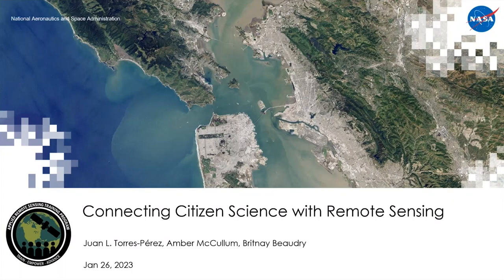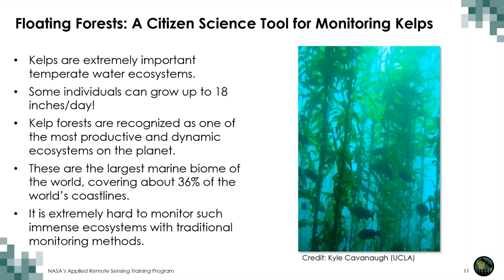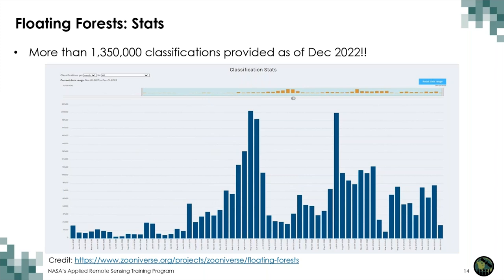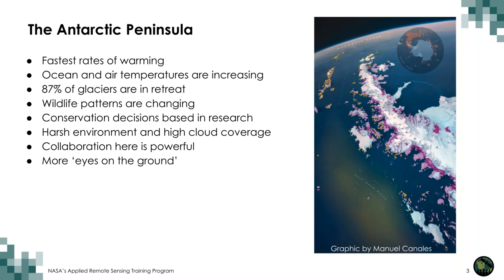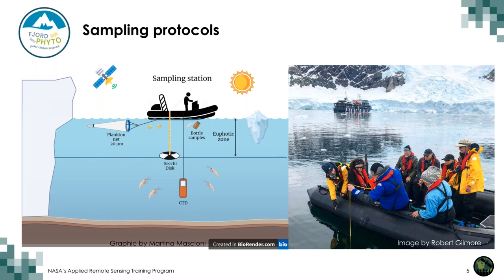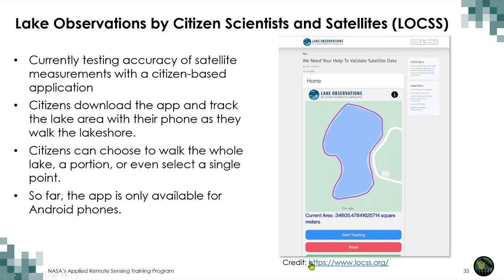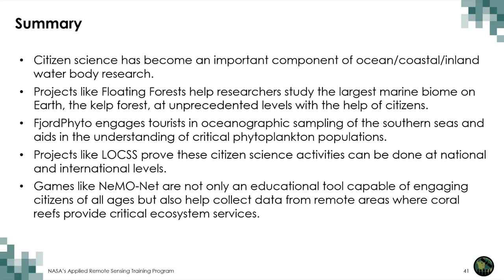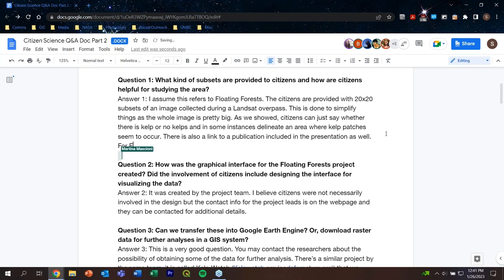NASA ARSET: NASA’s Citizen Science for Earth Systems Program, Part 2/3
Connecting Citizen Science with Remote Sensing

Part 2: NASA’s Citizen Science for Earth Systems Program

Trainers: Juan L. Torres-Pérez, Amber McCullum, Britnay Beaudry
-Coastal/Oceans Case Study Examples:
     -Floating Forests
     -FjordPhyto
     -Lake Observations by Citizen Scientists and Satellites (LOCSS)
     -NeMO-Net

You can access all training materials from this webinar series on the training webpage